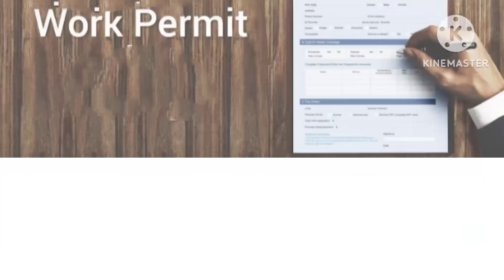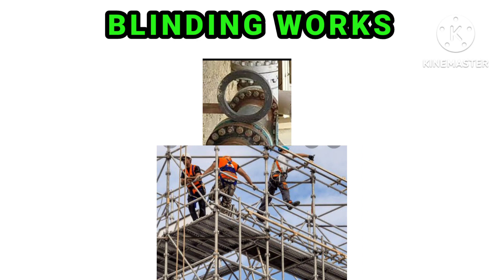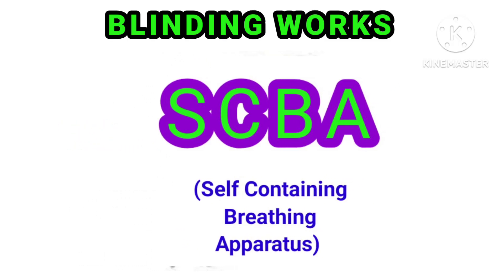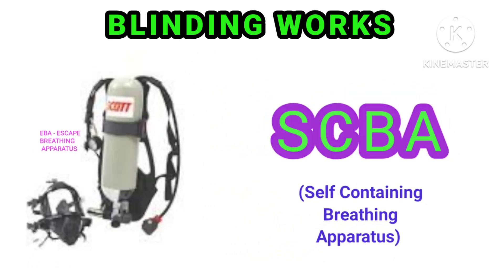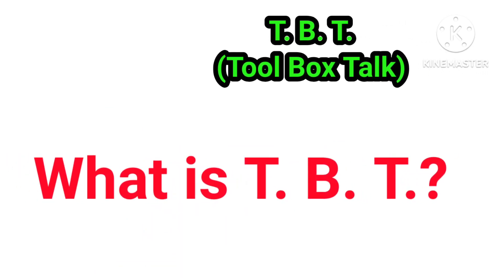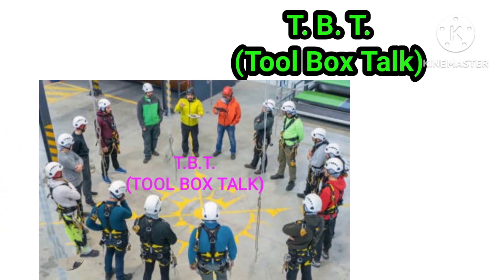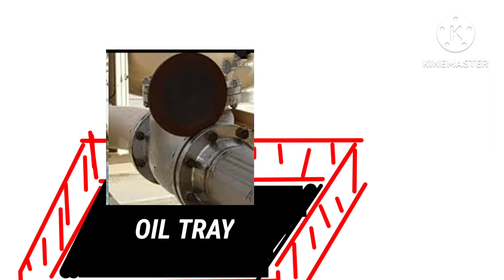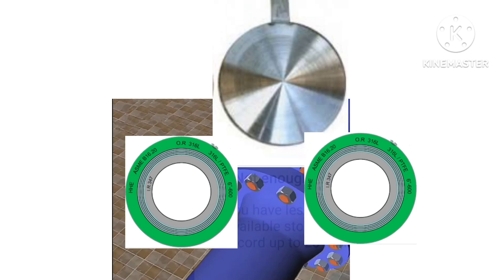Blinding: What is it, and why is it important?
Blinding. What is blinding. Spading. Equipment isolation. General fitter interview.general fitter interview। equipment isolation। mechanical shutdown। mechanical fitter interview। important of blinding। How done spading। mechanical fitter interview questions। mechanical fitter interview questions answers। general fitter interview question। general fitter interview questions in tamil। general fitter interview questions in hindi। mechanical fitter work। mechanical fitter job। mechanical fitter ka interview।